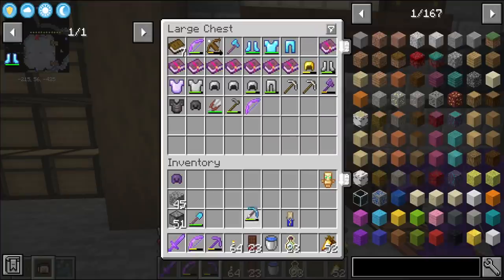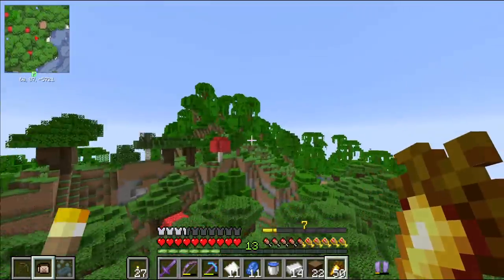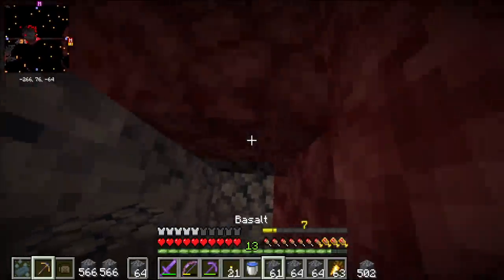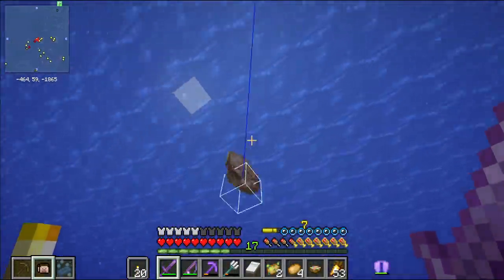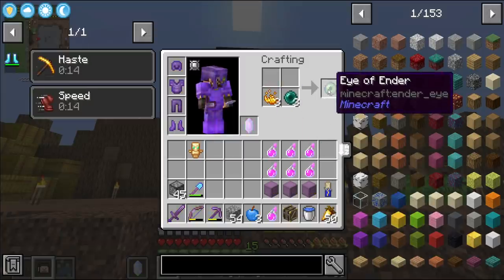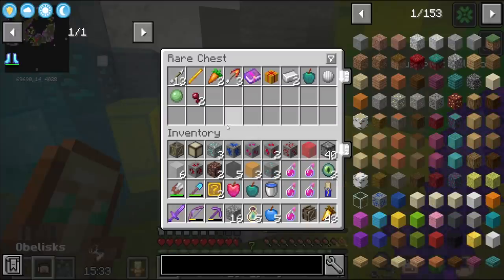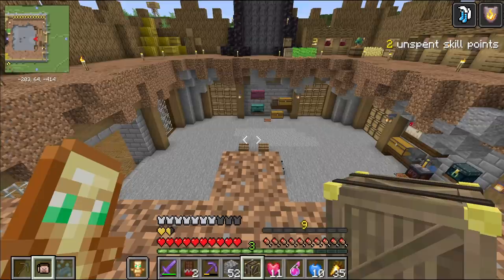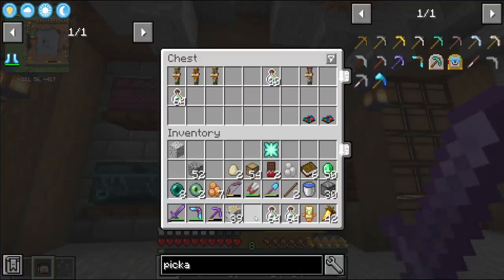MEGA Progress - Episode 6 - Minecraft Modded (Vault Hunters)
Progressing in Minecraft is fun, progressing in modded minecraft is also very fun, progressing in vault hunters is an AMAZING feeling. Iskall progresses further in to all things today, including several vault runs!

Vault Hunters is a modpack currently in Open Beta. It is unique in that it focuses on action rpg style gameplay as well as all the classic Minecraft elements, with over 2.1 billion different chestplates, swords, idols and more, the pack features a never-before-seen depth!